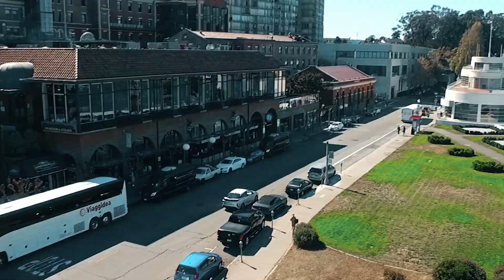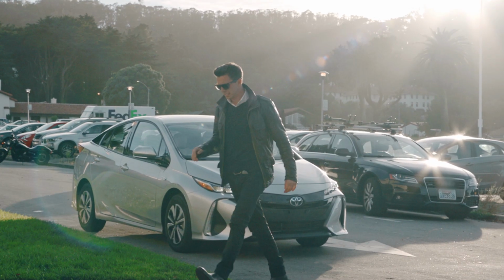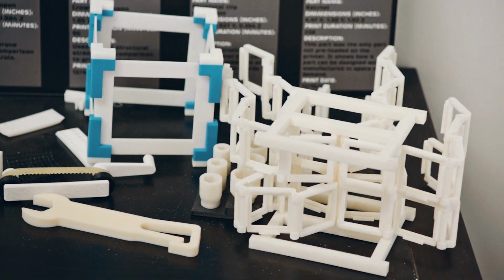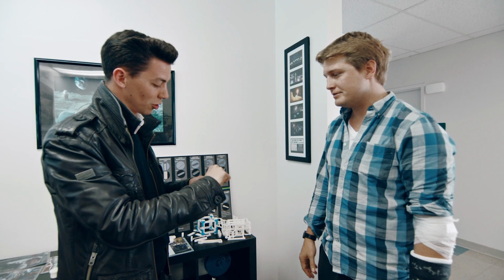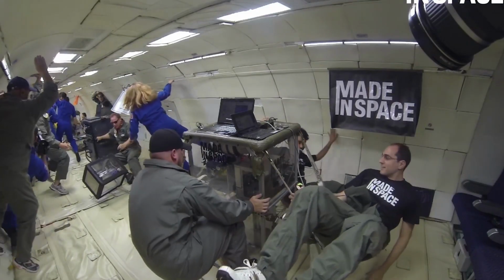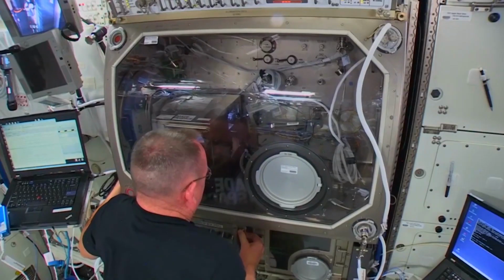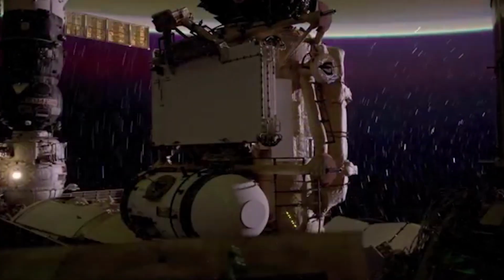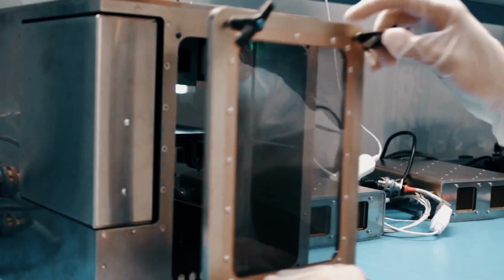Object Replicators | Episode 8 | Science Nonfiction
The replicators of Star Trek allowed the next generation to synthesize anything on demand-meals, spare parts, even medicines. Redwood City-based Made In Space has finally brought the technology down to Earth, and into orbit. Learn why the technology marks a huge step forward in our quest to colonize the solar system.